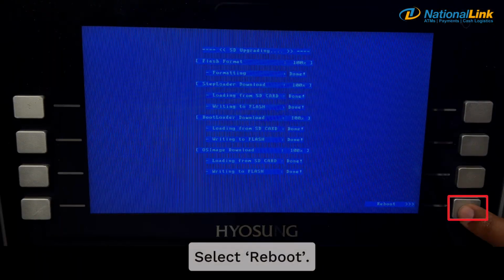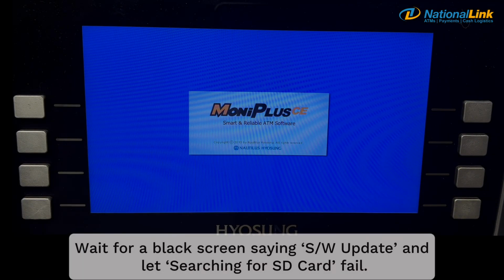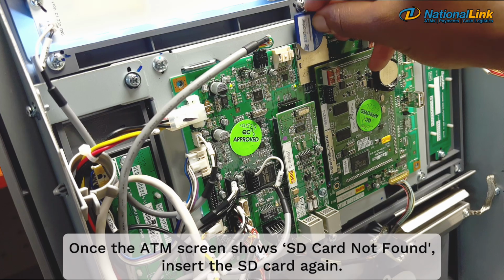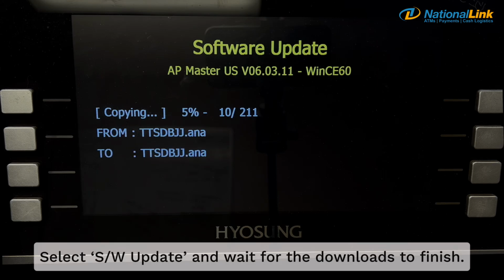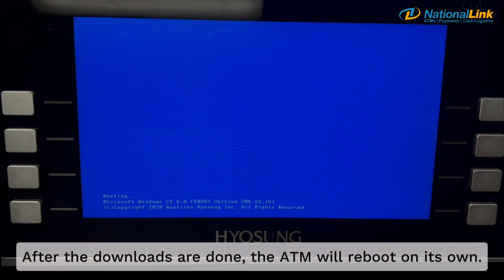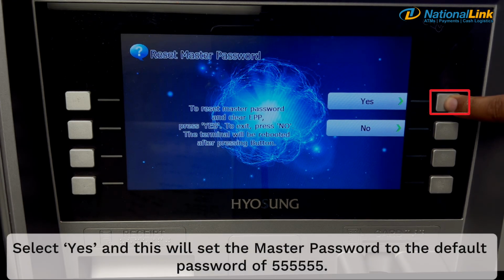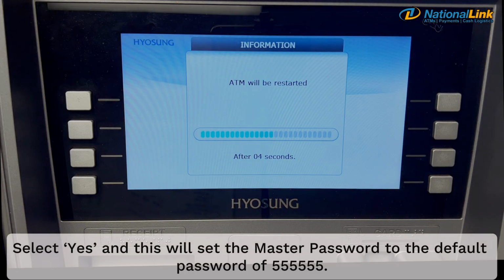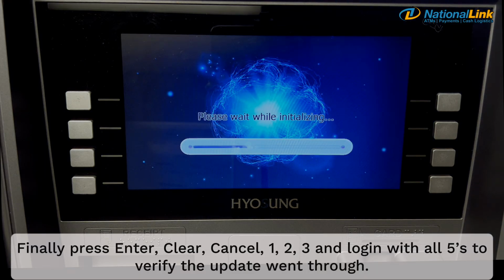How to Load Software on a Hyosung 6.0 Board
Learn how to load and update software on a Hyosung ATM with a 6.0 board.
This tutorial walks through the full process to install updated software and ensure your ATM is running the correct version.

In this video you’ll learn:
• How to prepare your update files
• How to access the software update menu
• How to load and install software on a 6.0 board
• How to verify the update was completed successfully

Why this matters:
Keeping your ATM software up to date ensures compatibility, improves performance, and helps avoid operational issues.

Let us know via comments or email if you’d like a specific topic covered.

🛠️ Need help? Contact our tech support team at